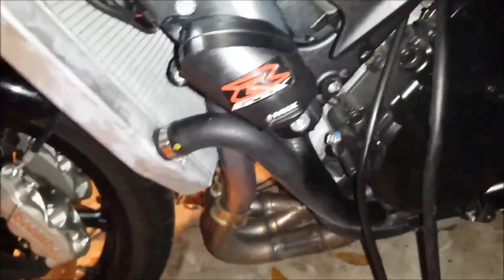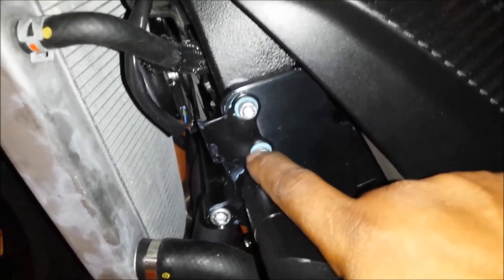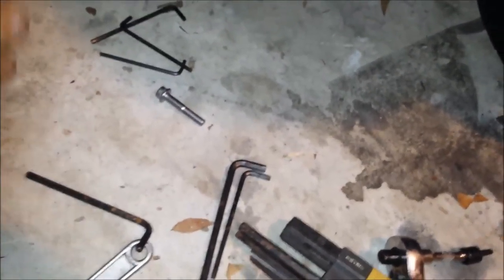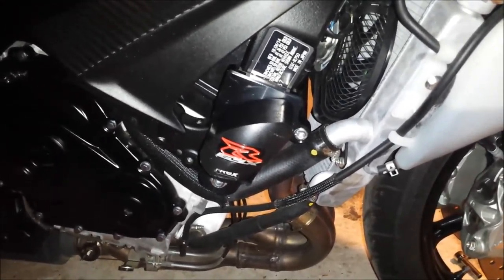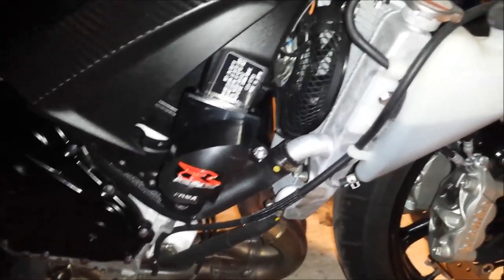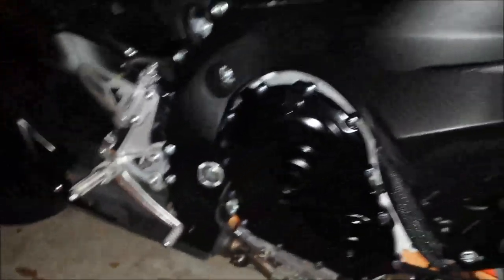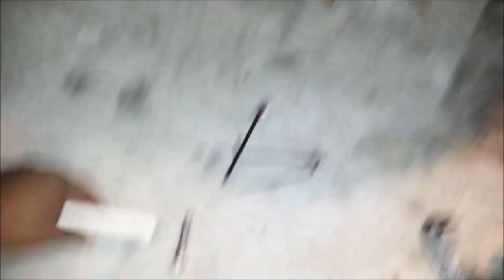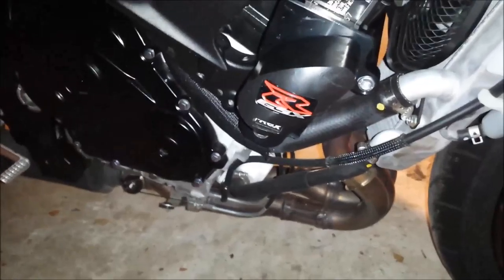T-Rex 2011-2016 GSXR 600 & 750 no cut Frame Slider Installation Guide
Installing my new T-Rex no cut frame sliders on my 2014 SUZUKI Gsxr 750. I already dropped the bike and the frame sliders did their job and my fairings did not take any damage. The fit and finish for these are great. Suzuki Gsxr 750 # T-Rex